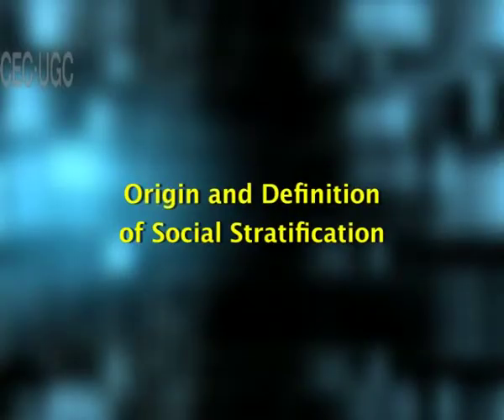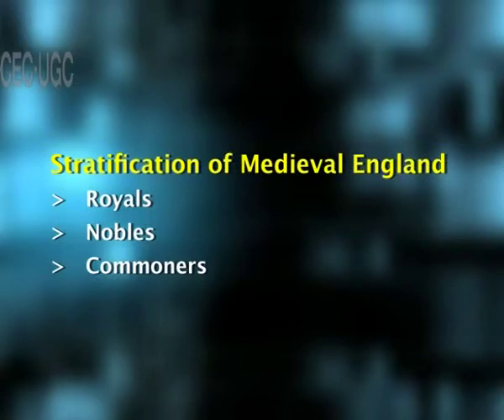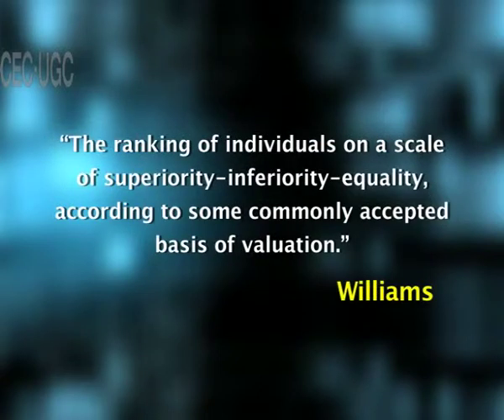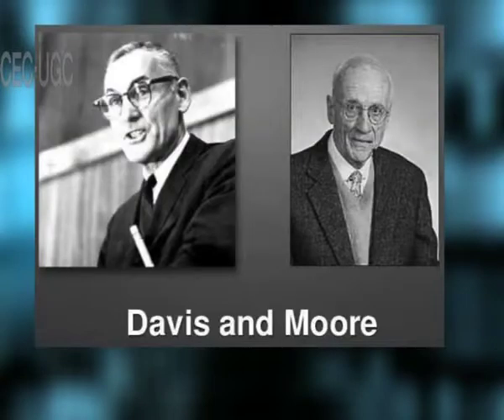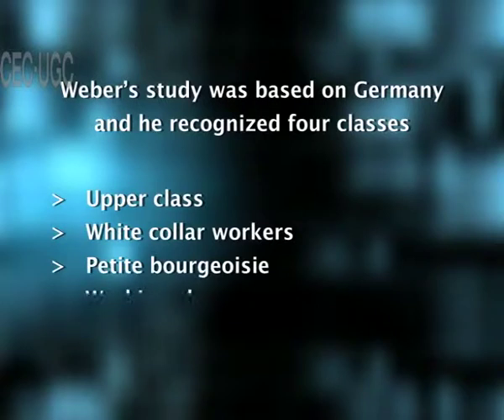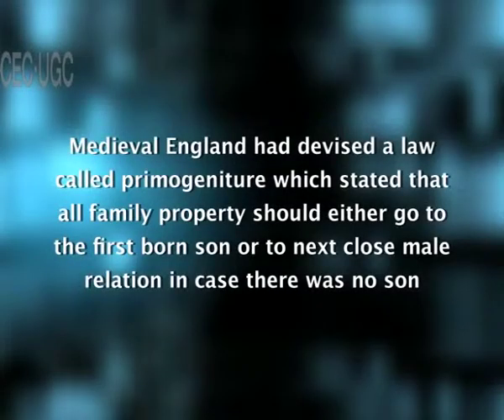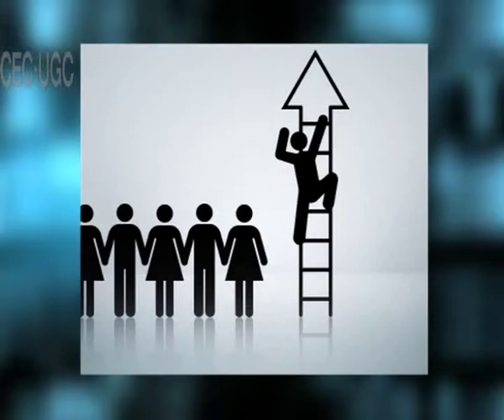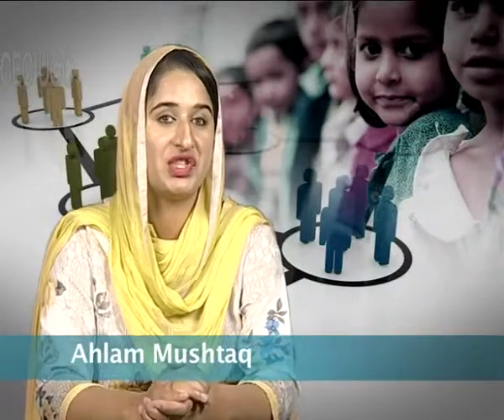Social Stratification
Subject: Philosophical and Sociological Foundation of Education
Course Name: EDUCATION